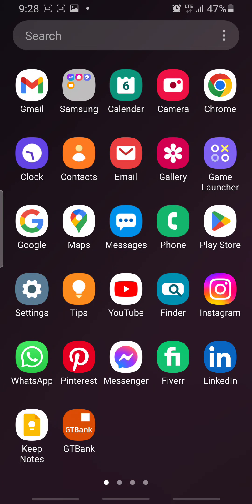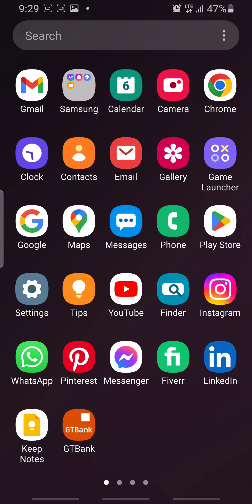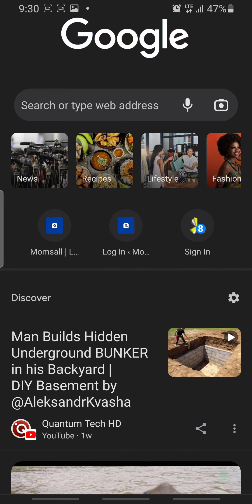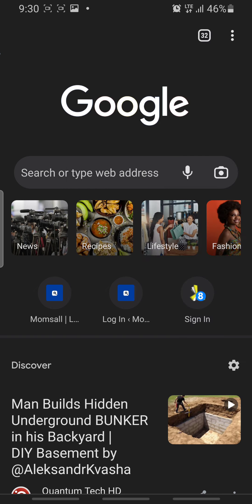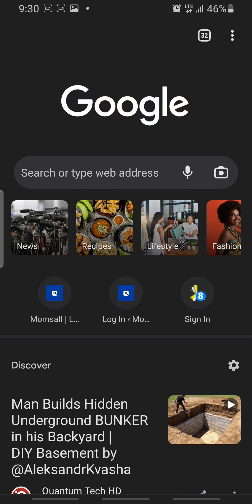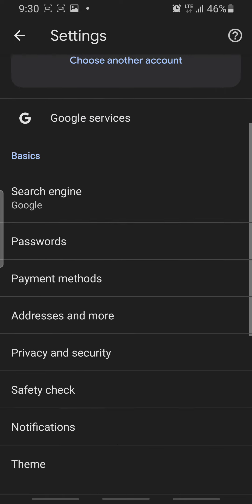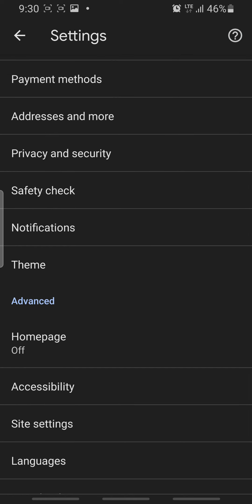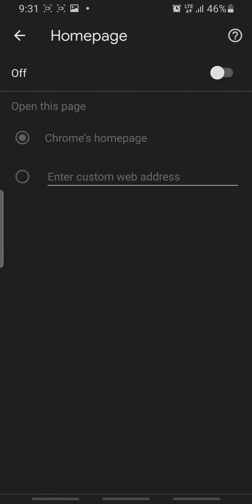How to Remove Mintnav from Android Phone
Remove Mintnav from Android Phone

Mintnav operates as adware, inundating users with unsolicited advertisements and disruptive notifications. Currently, this incessant interruption is a source of considerable irritation for Android users as they engage with their mobile devices.

In this video, we will show you how to remove Mintnav.